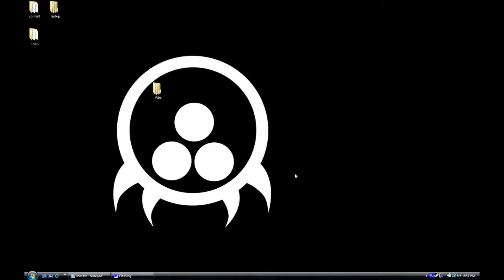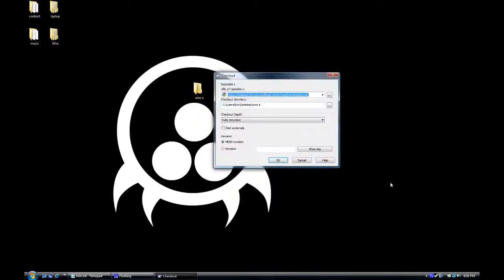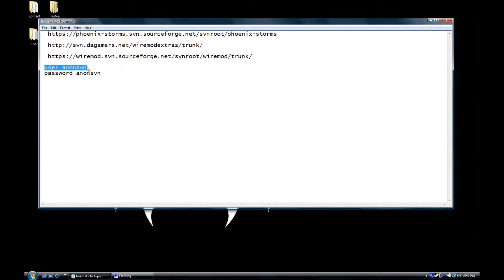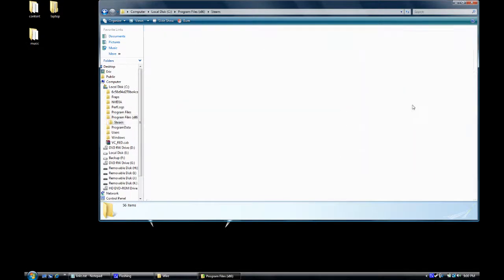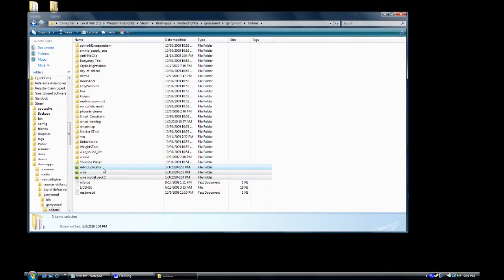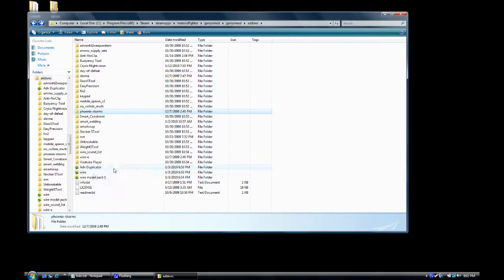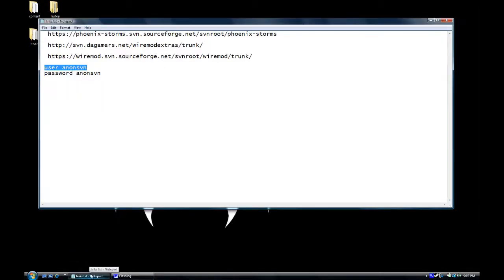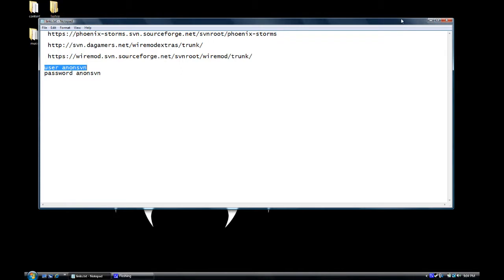Wire mod Wire Extras And PHX mod for gmod NuBah 2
This is a tutorial on how to install tortoise svn
and wire mod For gmod.
This is what happens 4 in the morning with no sleep
Go here for all your svns
If you want to cheat.
If you have a problem with a certain svn remember somtimes svn servers can go down try it again later.